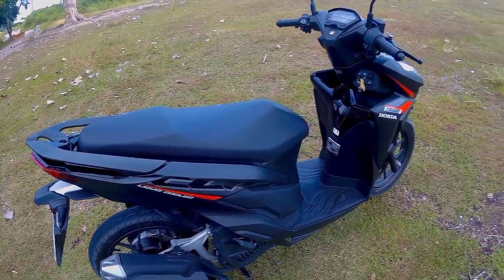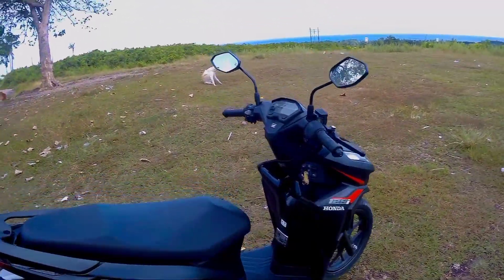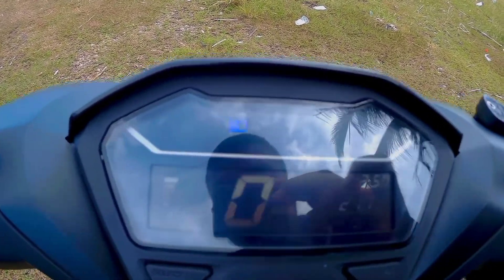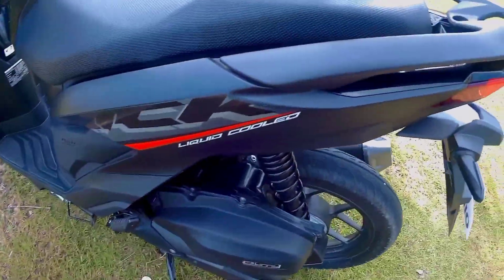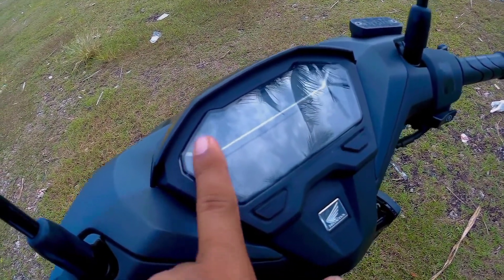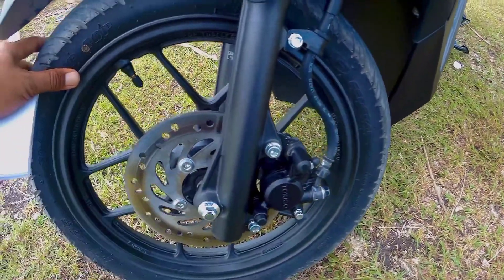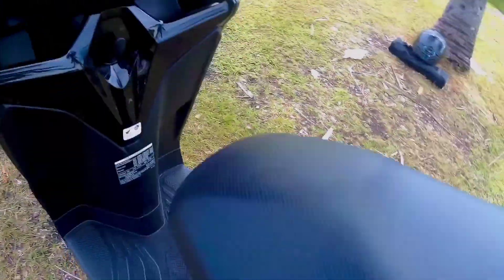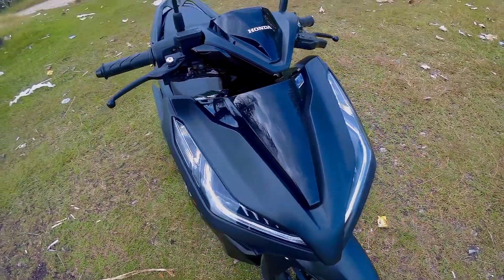Anong merun kai honda Click 125i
@DRONEGADGET2022 kaya pala hondaclick125i natalo mo c mio ang ganda nga naman talaga personal